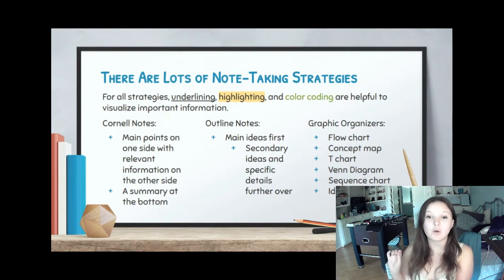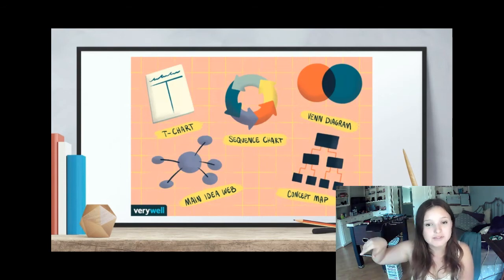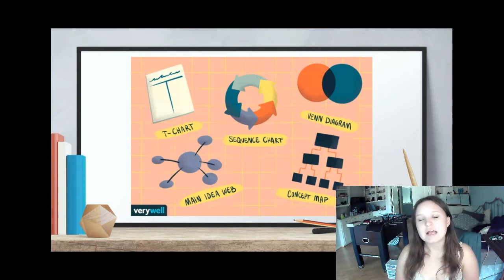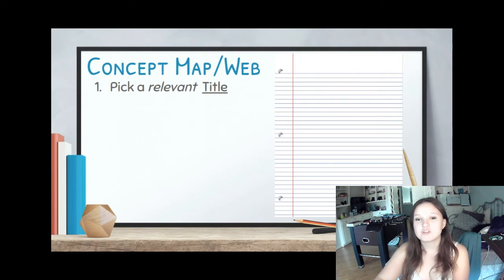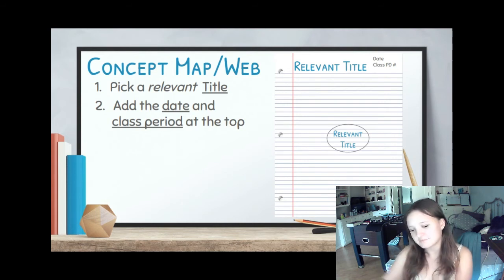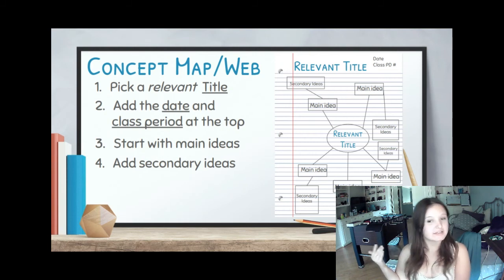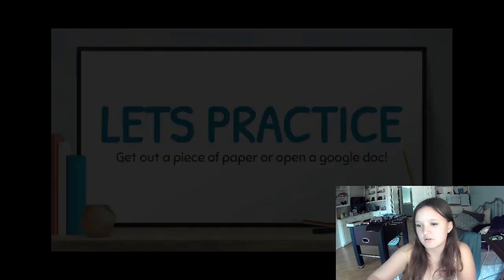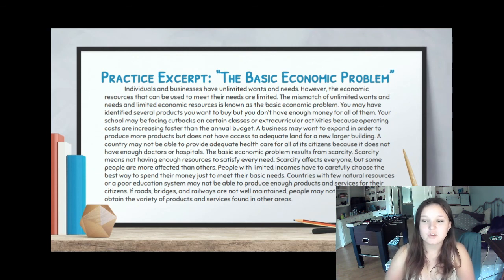Note Taking Strategies Pt 3 - Graphic Organizer Notes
This is the final part of our Note Taking Strategies series. In this video, one of our tutors explains taking notes in a graphic organizer.